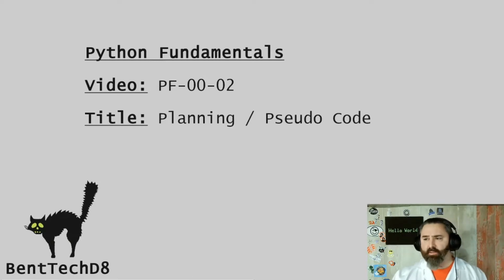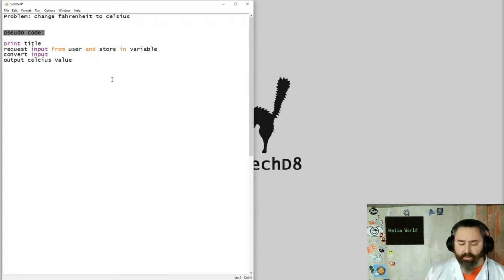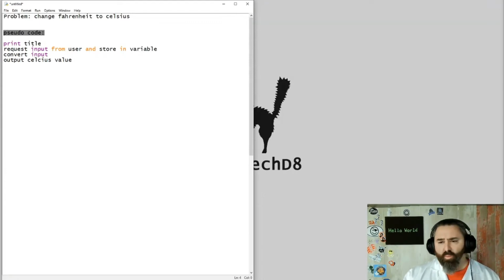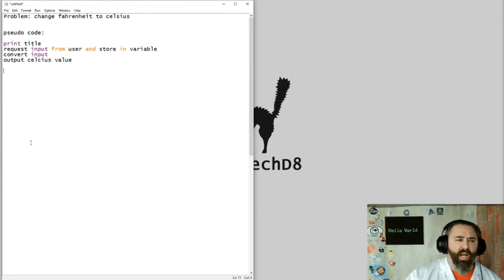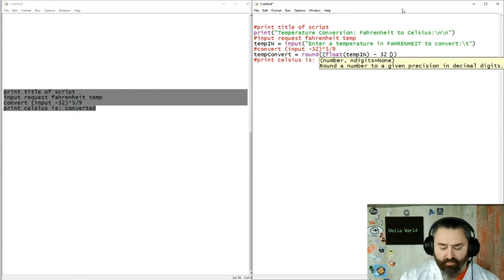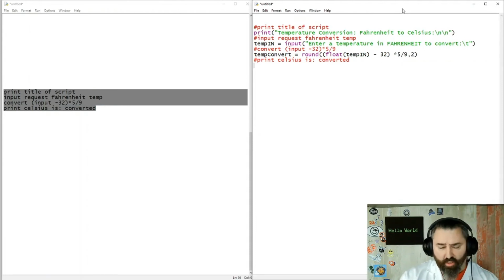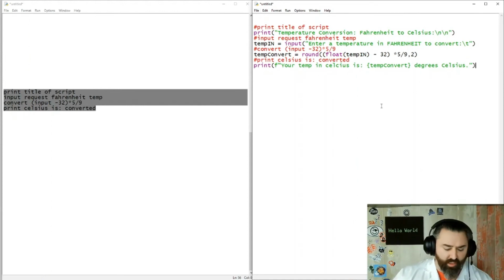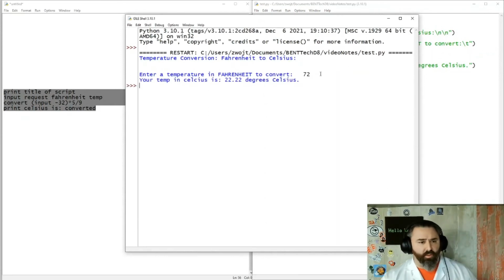Python Fundamentals: Pseudo Code - Why it is important and can save you scripting time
Pseudo coding - why it is important for you to leverage this design tool.  Often overlooked in scripting.
I attempt to explain the usefulness of pseudo coding.

00:00 Python Fundamentals: S00E01 Intro/Pseudo Code and Python
00:46 Pseudo code
02:47 Requirements required
04:11 Scripting begins
04:30 Home/End Key
07:30 Misspell Celsius
08:58 Ideas

This channels content will grow with content focusing on entry level Information Technology, Python 3.x, and Cybersecurity topics, both informational and instructional.
My goal is to share what I have learned and all of us to grow in the process.
I believe everyone can code/script, as well as be more educated on cybersecurity topics.
Be focused, be diligent, and have fun.